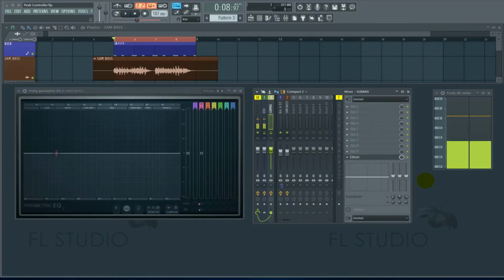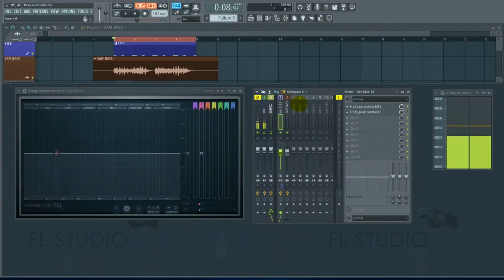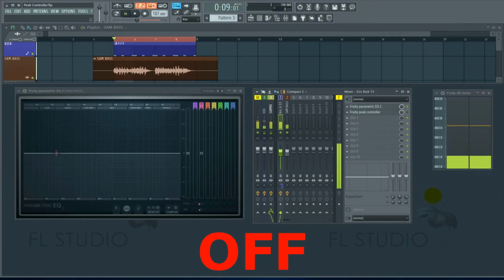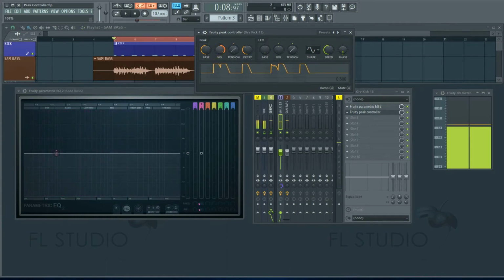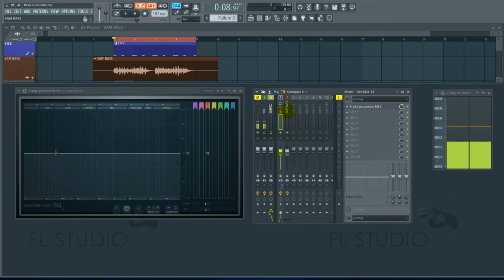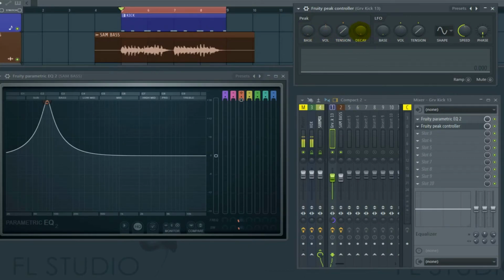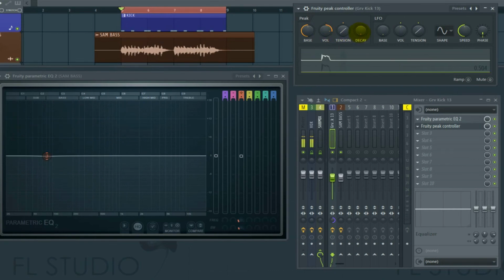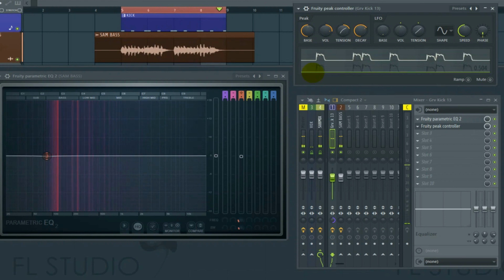Peak Controller Sidechaining in FL Studio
John shows you how he uses Peak Controller to sidechain kick to bass, rather than using the compressor section of the FL Limiter.